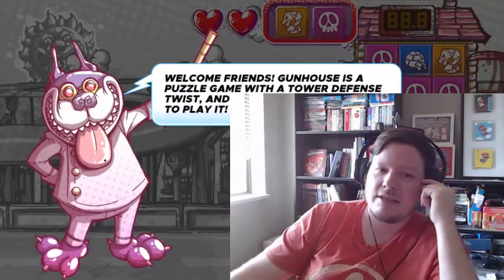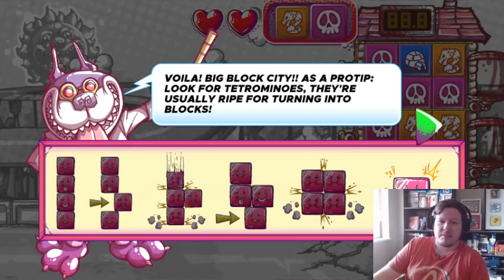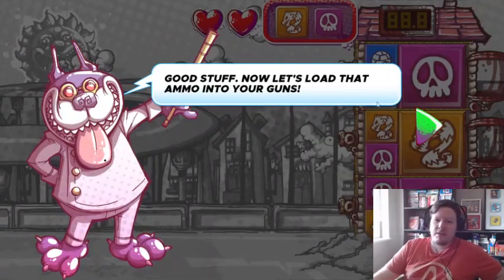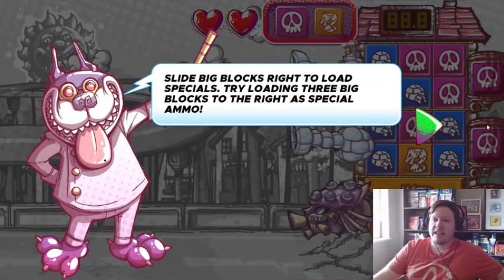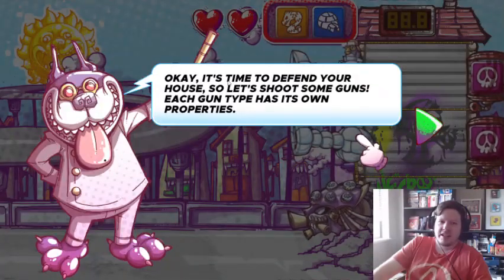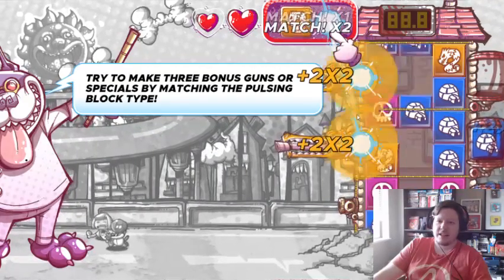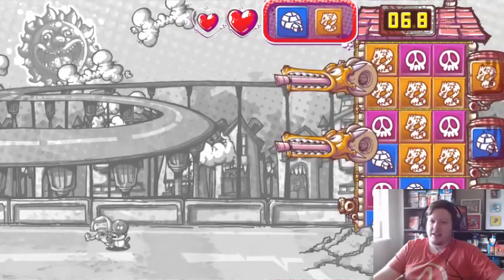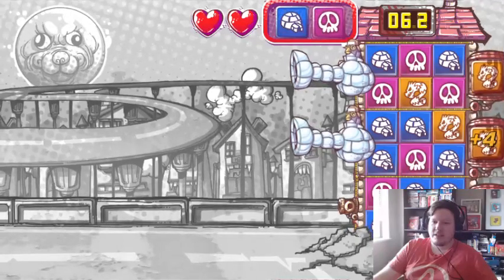itch.io Indie bundle for Palestinian Aid - Day 8 - Gunhouse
itch.io Indie bundle for Palestinian Aid -